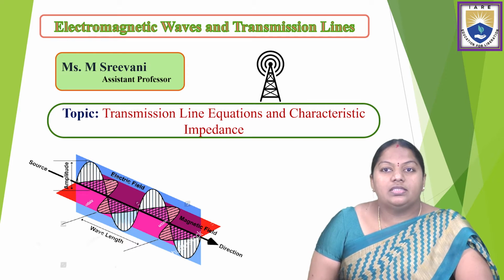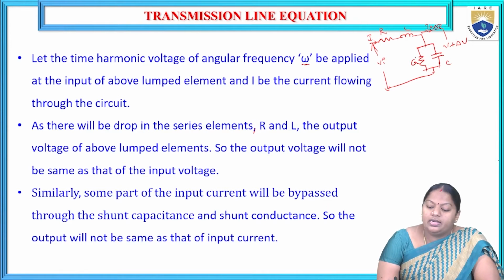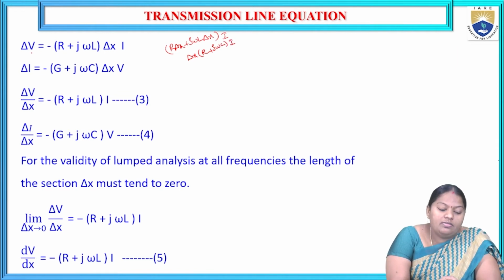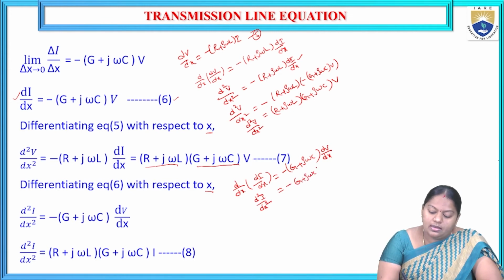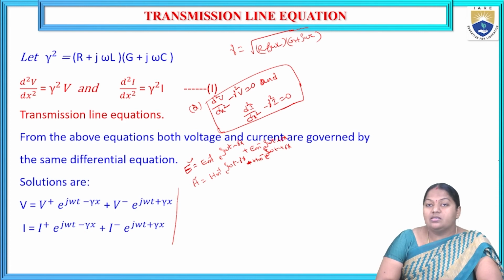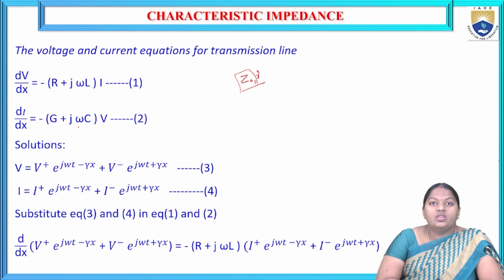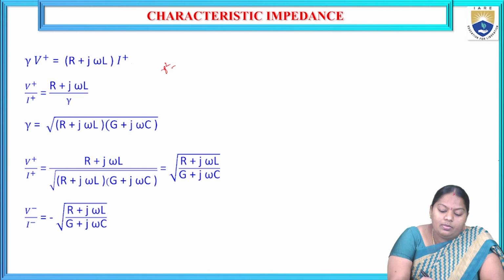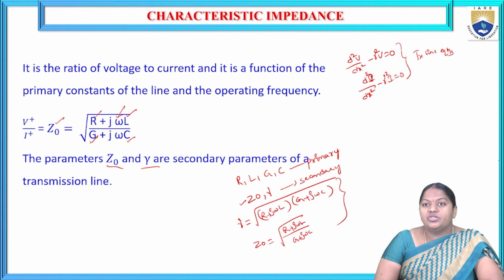Transmission Line Equations and Characteristic Impedance by Ms. M Sreevani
Transmission Line Equations and Characteristic Impedance by Ms. M Sreevani | IARE

Telangana, India.